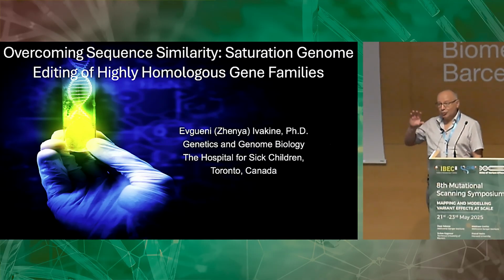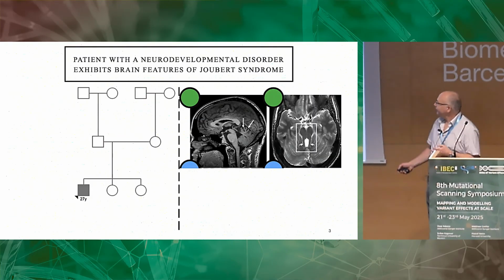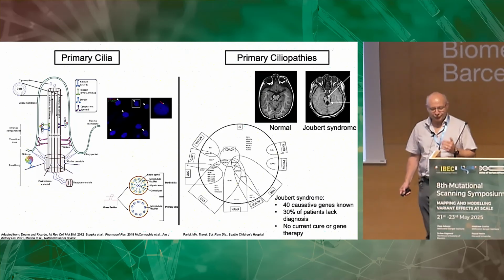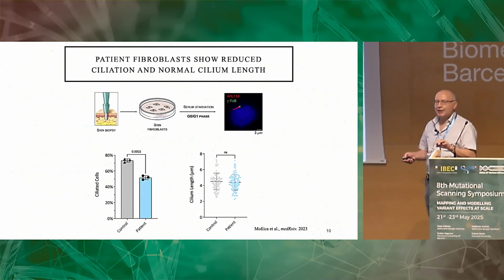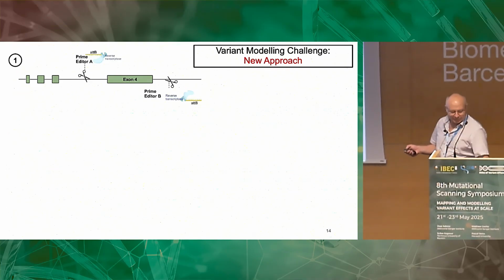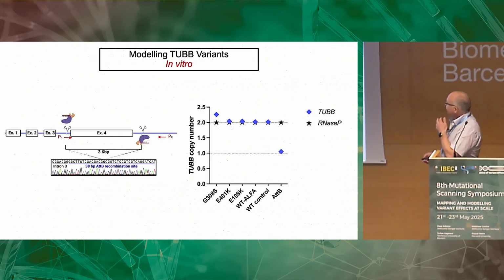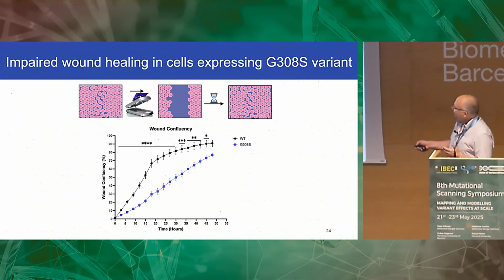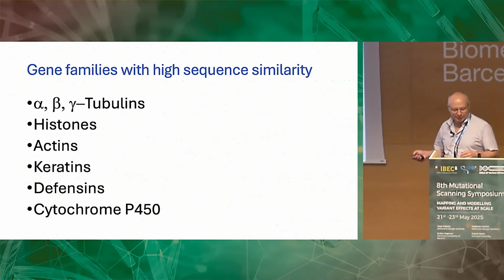MSS25 Day 1 Evgueni Ivakine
Evgueni Ivakine presents "Overcoming Sequence Similarity: Saturation Genome Editing of Highly Homologous Gene Families" at the 2025 Mutational Scanning Symposium